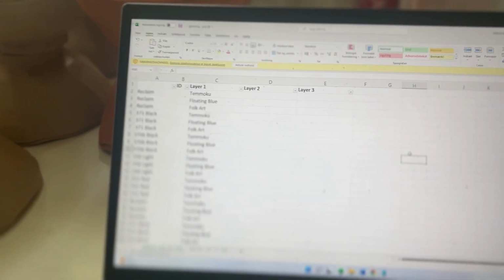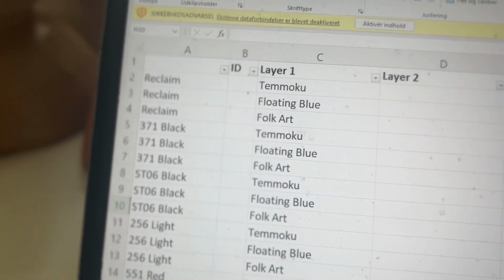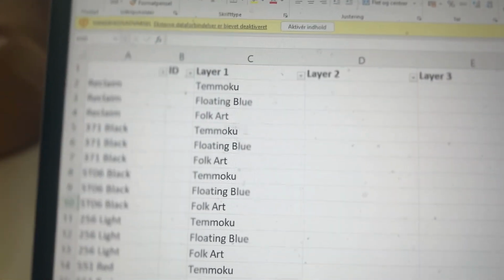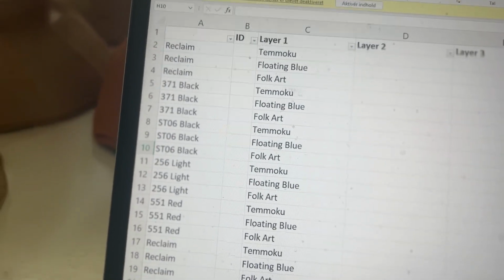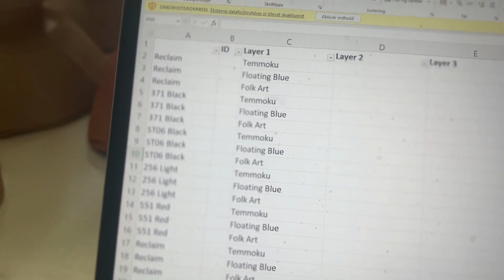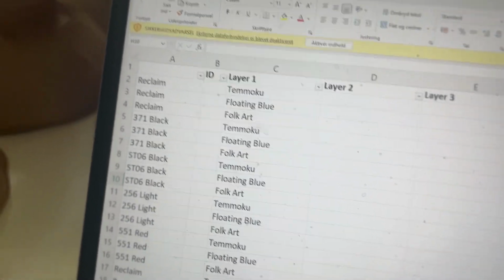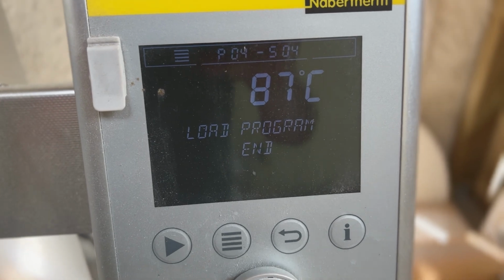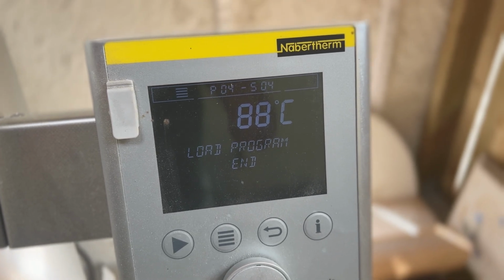54. Same Glaze Different Results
The same glaze can produce very different results. But why is that?

In this video I will explain about the most important factors that influence the results of your pottery glaze. And I will be testing three of the most popular glazes on 5 different kinds of clay.

- Floating Blue
- Folk Art Guild White
- Temmoku Gold

The 3 glazes will get some extra enhancements with Heath A2 White and my own pitfire ash glaze.

INDEX:
00:00 Why do I get different results with my glazes?
01:25 Introduction to the glazing variables
01:40 Pottery glazing variable #1: The glaze chemistry
04:18 Pottery glazing variable #2: The firing
06:05 Pottery glazing variable #3: The clay
07:36 The 3 different glazes we will test
08:22 Adding wax to the bowl buttums
11:07 Keeping track of your glaze tests in a spread sheet
12:08 Glazing the bowls with Floating Blue
14:49 Adding Temmoku Gold to the rim of some bowls
15:56 Adding Heath A2 White to the inside of the Floating Blue glazed bowls
18:05 Glazing bowls with Temmoku Gold glaze
20:08 Adding Floating Blue to the rim of some Temmoku old glazed bowls
21:10 Brushing Red Iron Exide wash
23:27 Glazing bowls with Folk Art Guild White glaze
24:09 Adding ash glaze with a very cool glazing trick
25:46 Waiting for the kiln to cool down
26:18 Unloading the kiln - first look at the results of the glazing
29:15 Details review of all the glaze testing results
40:21 Photos of some of the best glaze test results